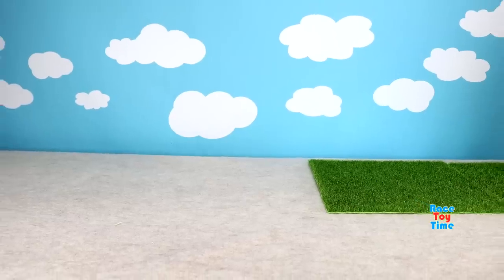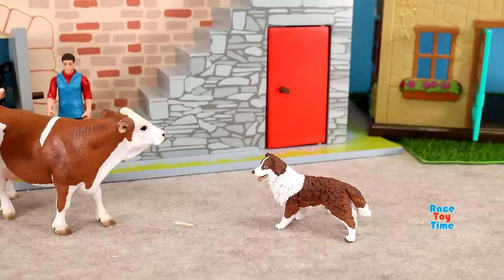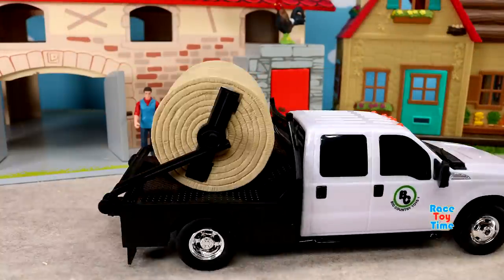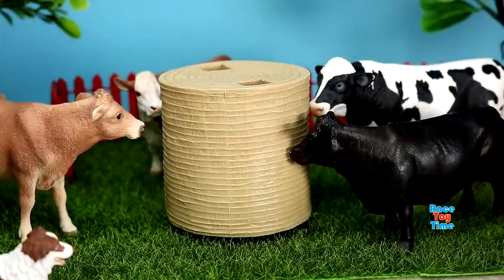Farm Barn House and Pet Animals Toys For Kids - A day at the Farm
Hi kids, today we are going to show you a toy barn, farm animals, tractor and more!